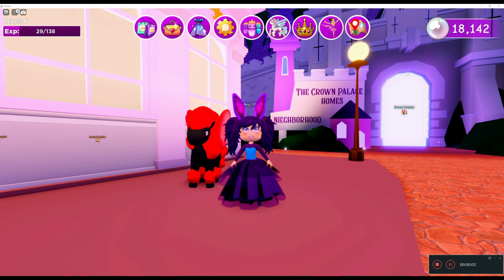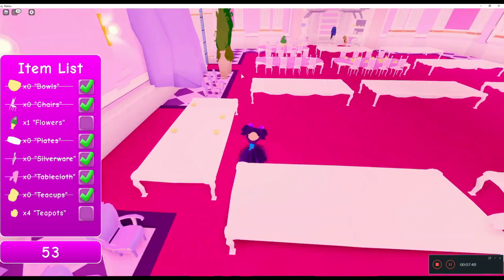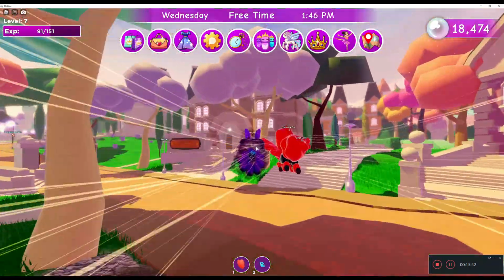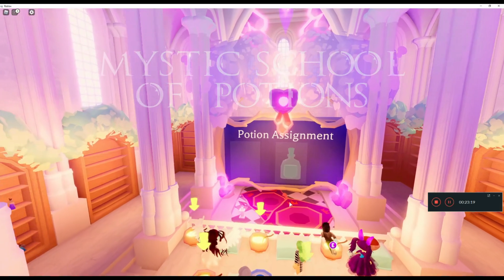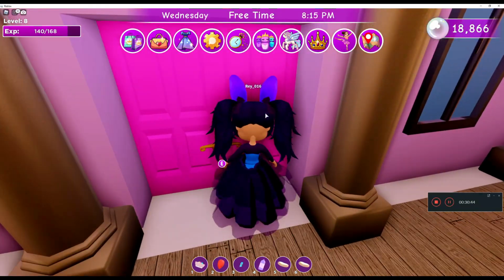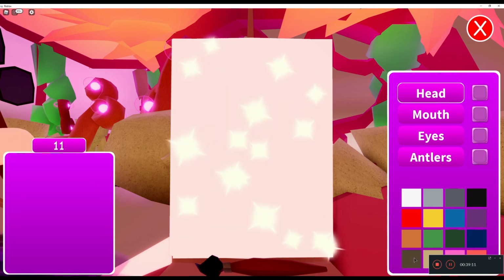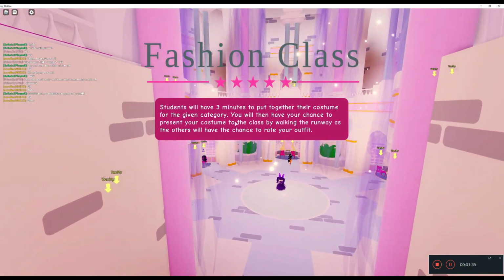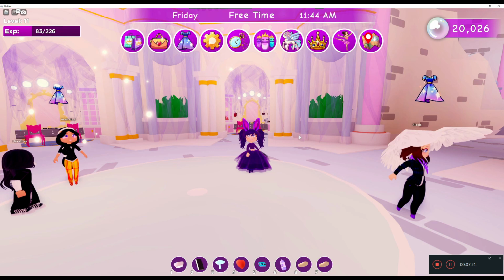Classes are the BEST!-Crown Academy & More FREE PEARLS-Crown Academy Part 2-Burgess Fun House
This time I participated in Crown Academy and it is THE BEST!  I had so much fun.  Just wait until you do Fashion class...this is just like Fashion Famous.  The other classes are a lot like Royale High. Stay until the end for another free code for pearls!